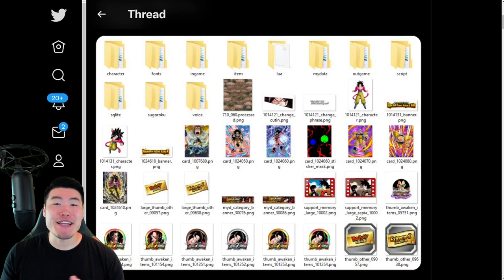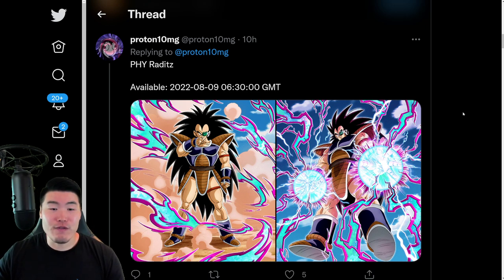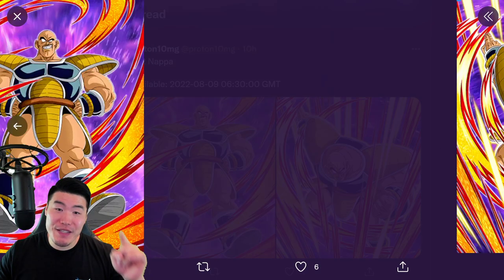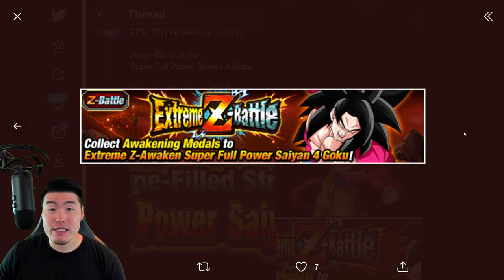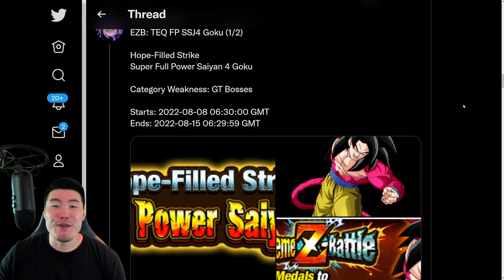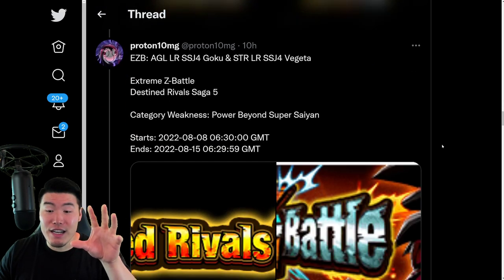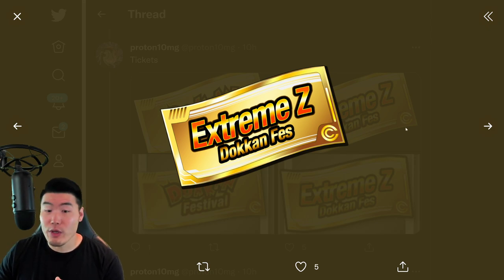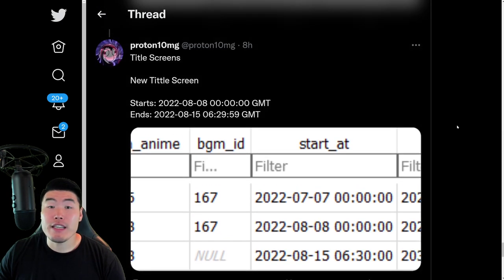GLOBAL DATA DOWNLOAD! 7th Anni EX Part + Dokkan Festival Raditz + Full Power SSJ4 Goku EZA! (Dokkan)